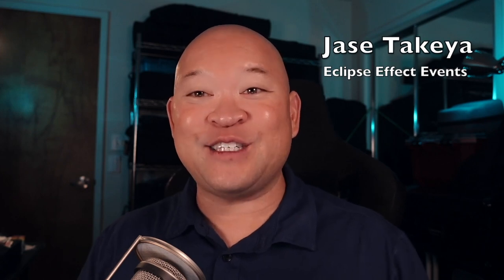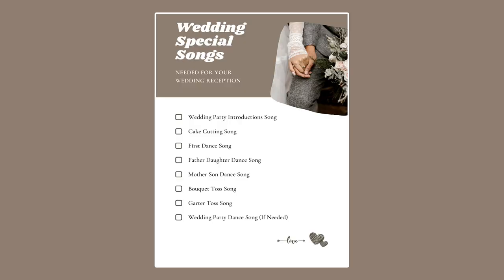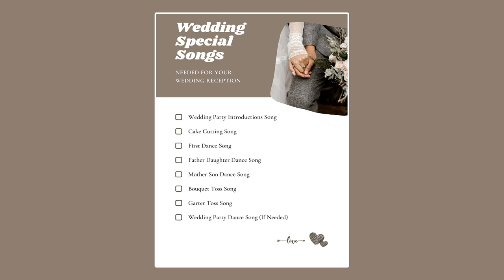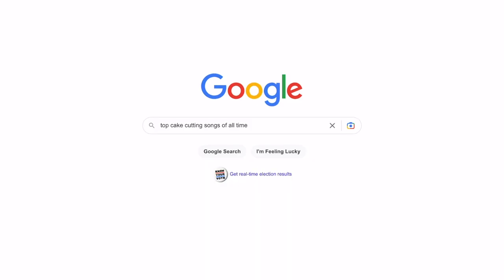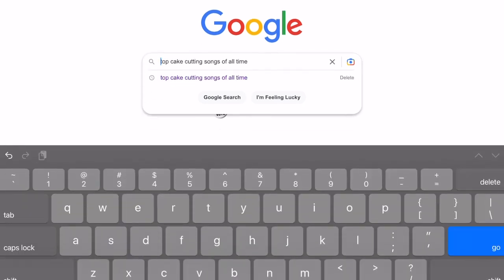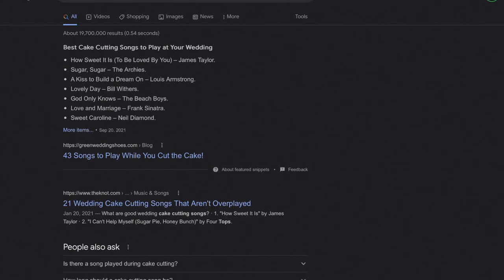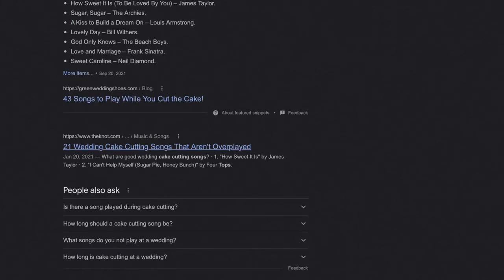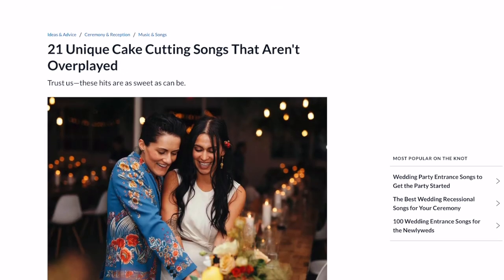Easy Way to Choose Wedding Special Songs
Choosing special songs for a wedding reception program can be a tough job.  Especially since there are many great songs with meaning in our lives.  Here is an simple way to get song ideas for these wedding special songs.

Equipment I used to record this video:
Sony ZV-1 MK2
Elgato Key Light
Sirui 3T-35 Table Top Tripod
Rode Procaster Mic
Rode PSA1 Boom Arm
Rode Rodecaster 2
Apple 2021 MacBook Pro (16-inch, M1 Pro chip with 10‑core CPU and 16‑core GPU, 16GB RAM, 1TB SSD) - Space Gray